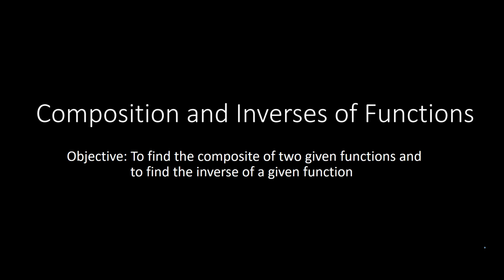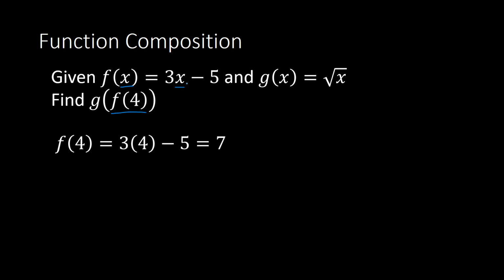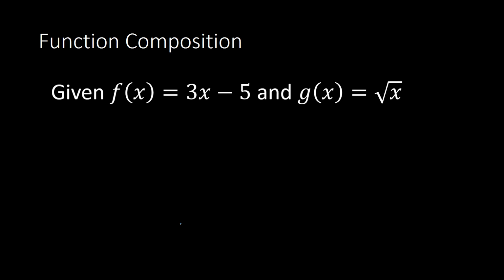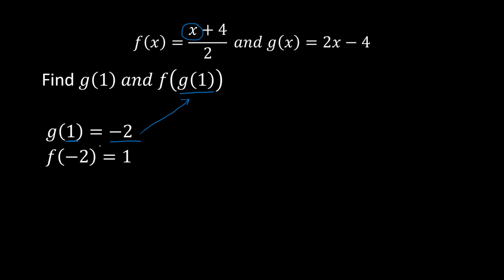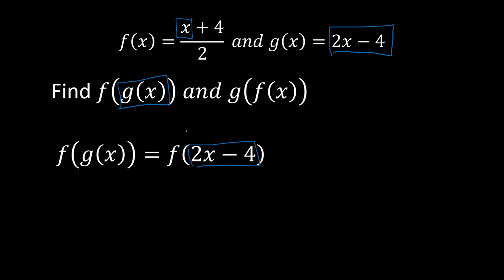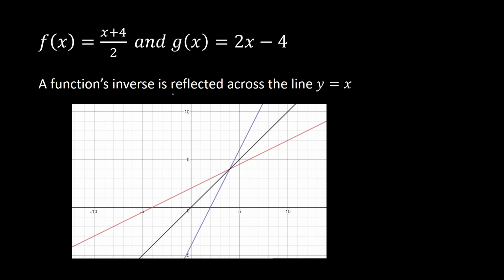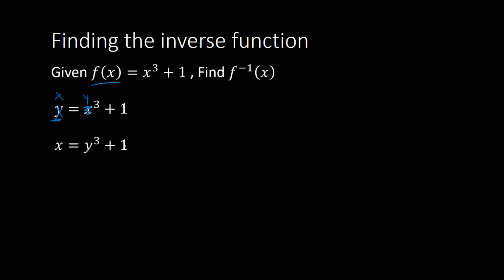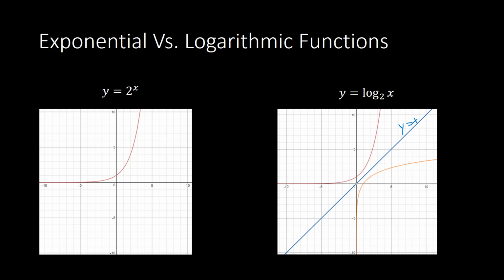Composition of Functions and Inverse Functions (Algebra 2)